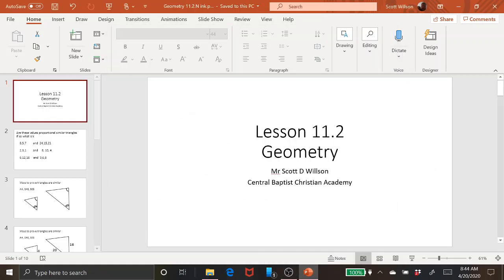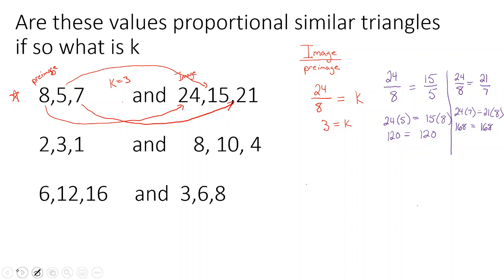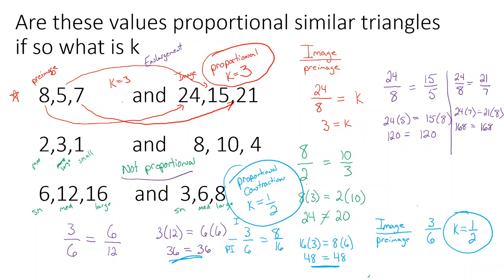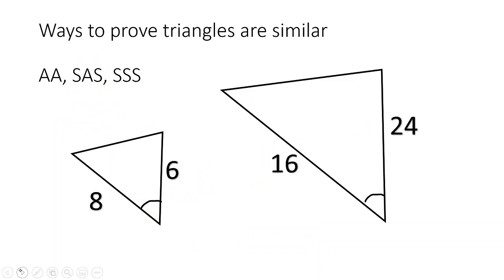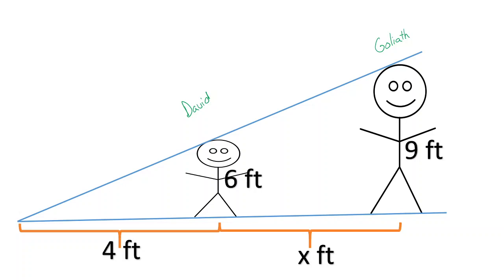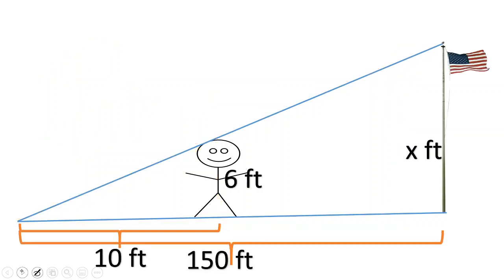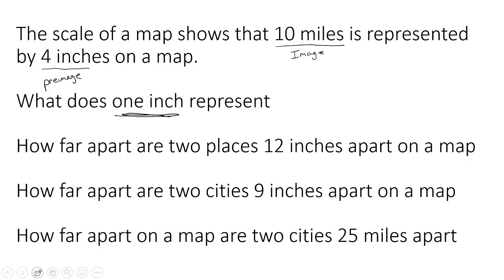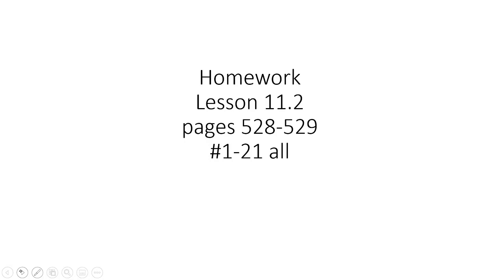geometry 11.2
Similar Triangles